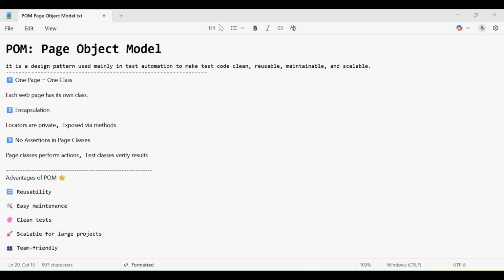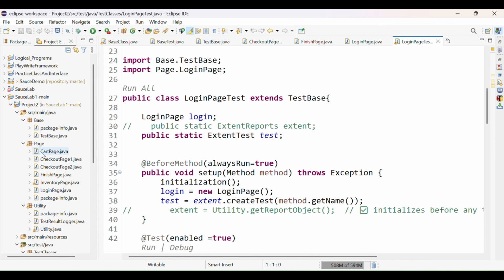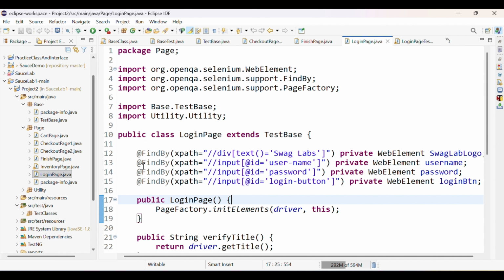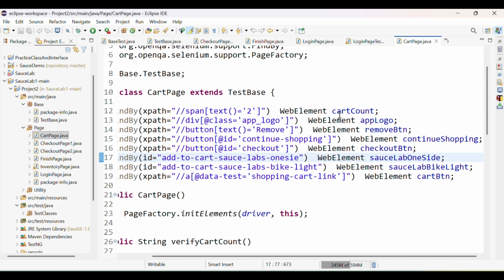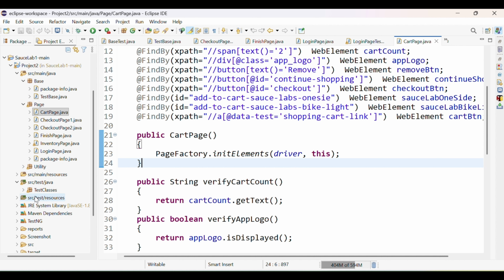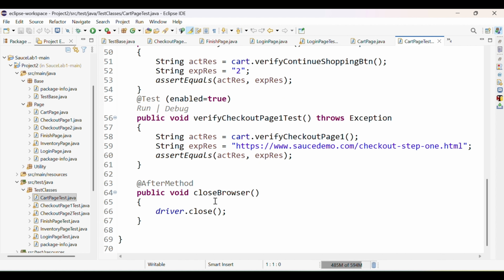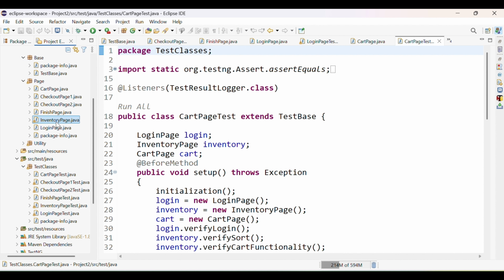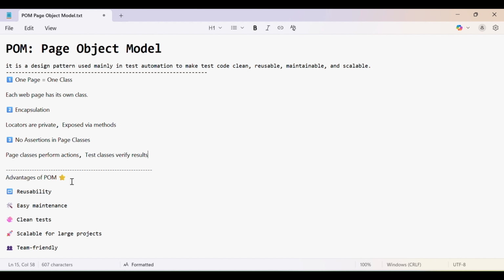What is Page Object Model (POM)? | Definition, Uses & Advantages Explained | POM use explained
In this video, I explain the Page Object Model (POM) in detail — one of the most important design patterns used in test automation frameworks.
You’ll learn:
• What is POM (definition)
• Why POM is used in automation frameworks
• How POM improves code reusability and maintenance
• Advantages of using POM in Selenium / Playwright frameworks

This video is helpful for QA engineers, automation testers, and beginners who want to build scalable and maintainable test frameworks.
In this video, I break down POM in a simple and easy way, covering its definition, why it’s used in automation frameworks, and its key advantages.

Perfect for beginners in Selenium, Playwright, Test Automation, and QA who want to understand framework design clearly.